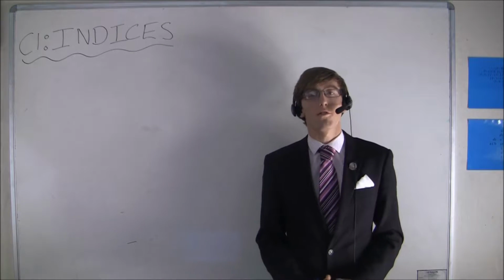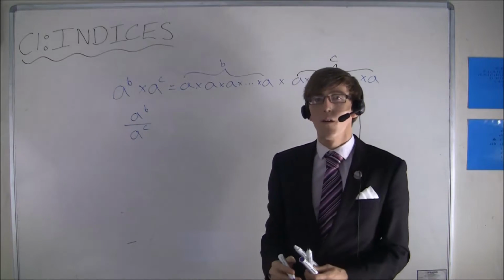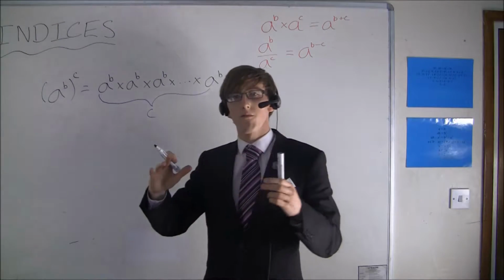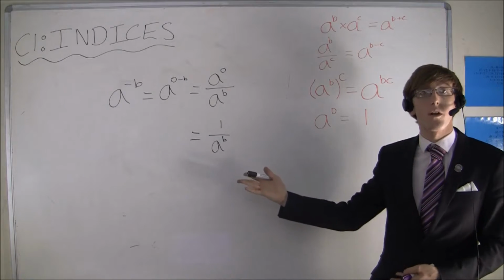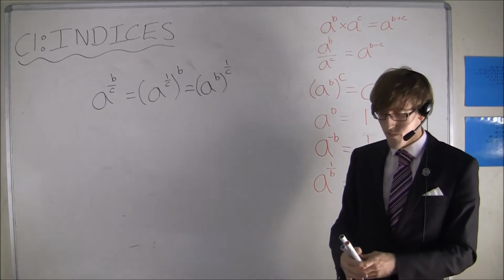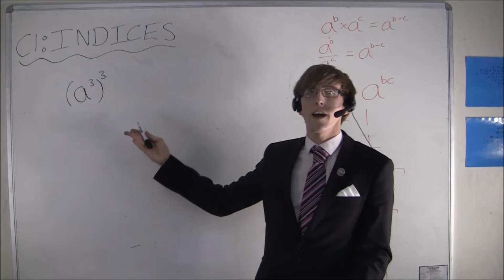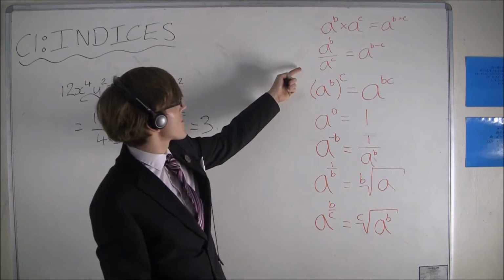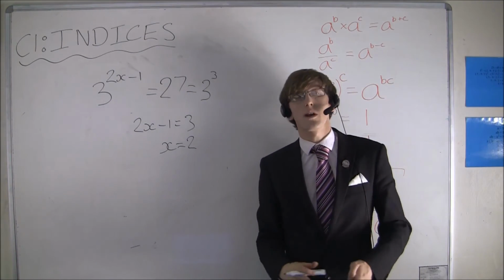TNPSC Exam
TNPSC Easy Mathematical Tips